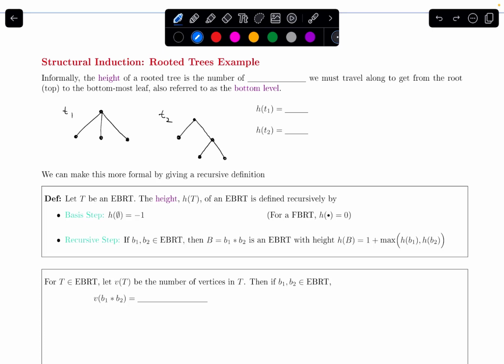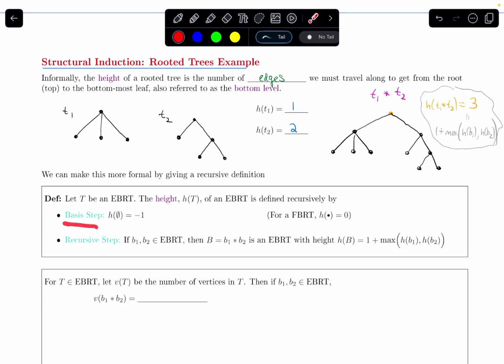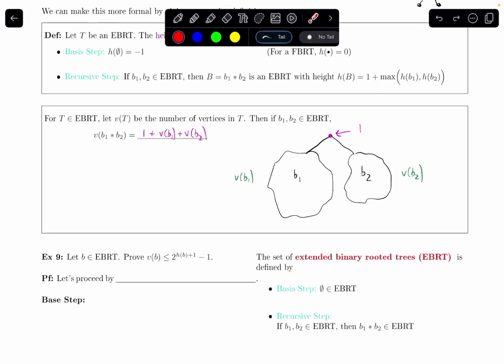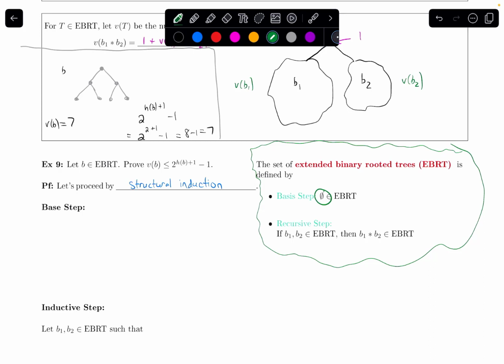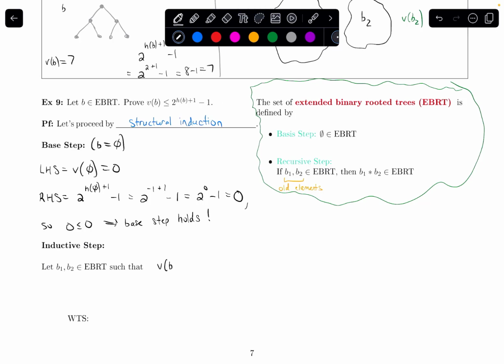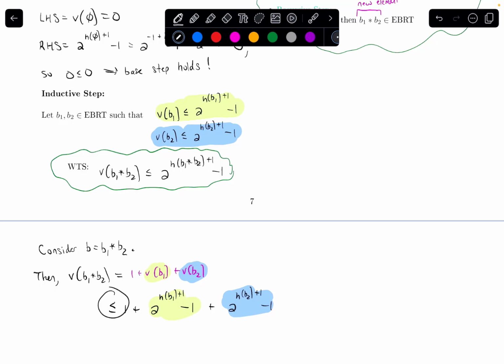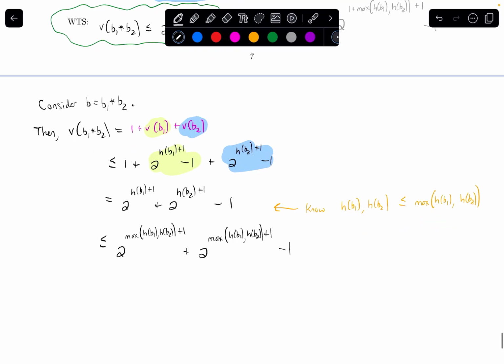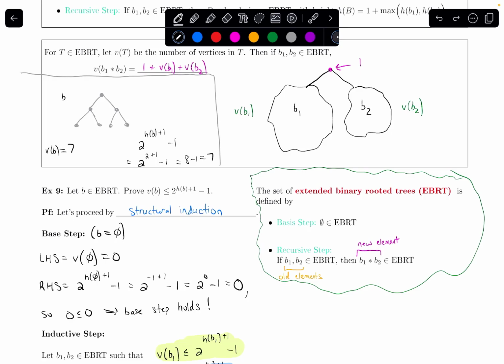5.3.5 Structural Induction Rooted Trees Example - Discrete Math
We do our second example using structural induction to prove a result about the height and number of vertices of extended binary rooted trees (EBRT's).

0:00 Height with recursion
3:54 Vertices with recursion
5:23 Conceptual reason for proof
7:20 Proof with structural induction